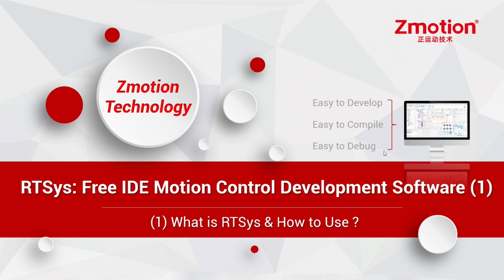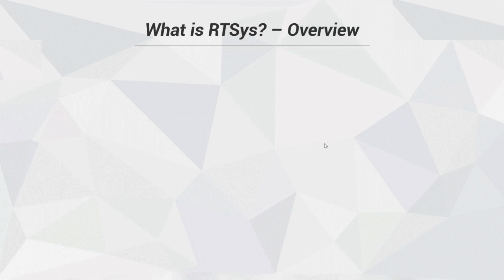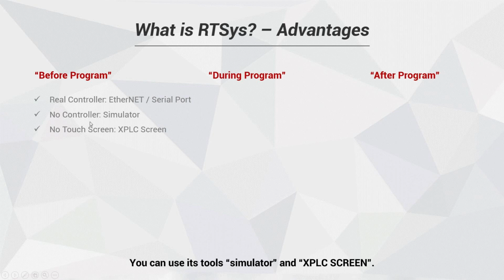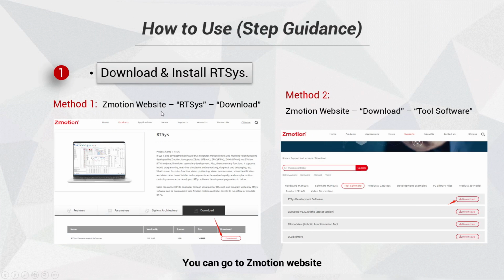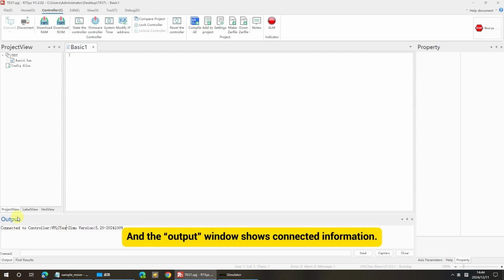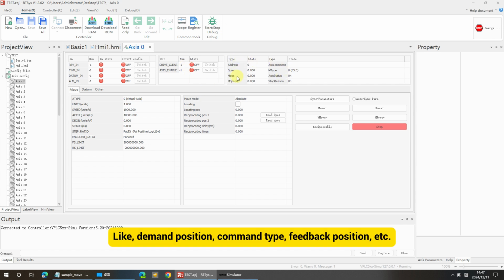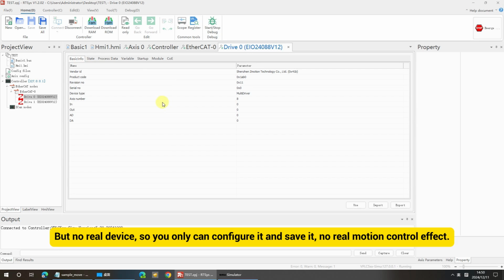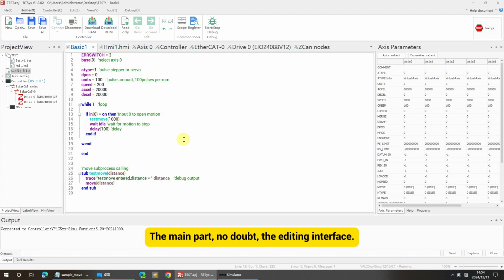One Free IDE Motion Control Development Software "RTSys" for You(1)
There is Shenzhen Zmotion Technology Co., Ltd.
RTSys is updated IEDE software, the initial version is ZDevelop.
Optimized parts are functions, styles, programming languages, etc.
This video includes simple introduction and step operation in RTSys.
You can learn and use in RTSys together.